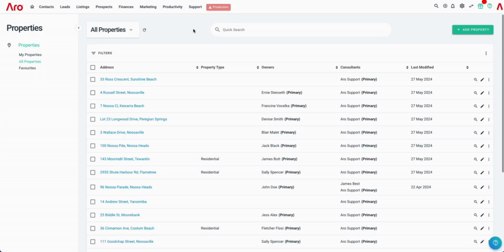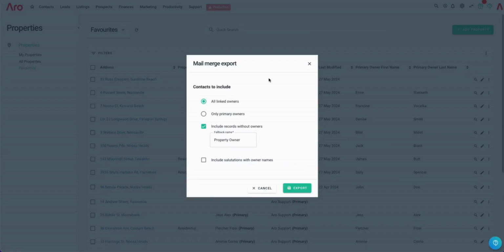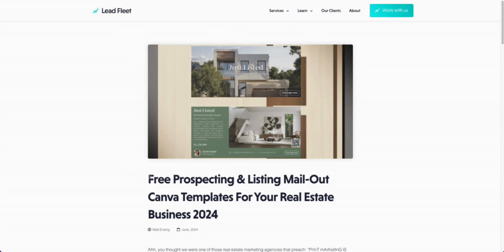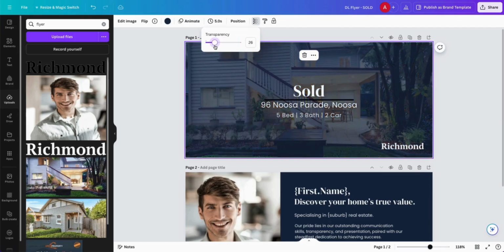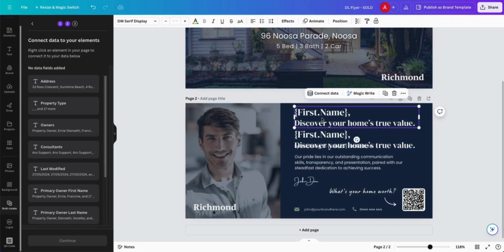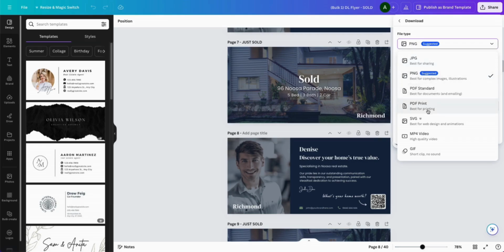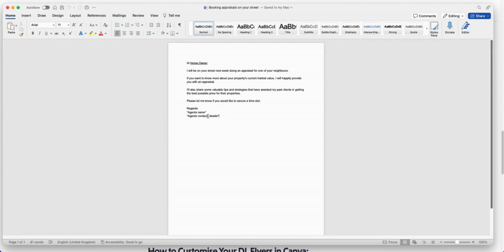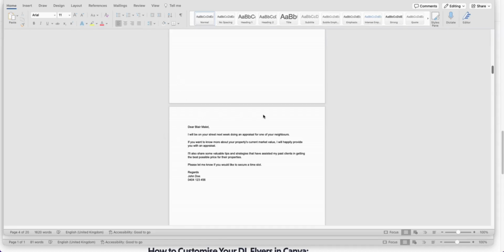Masterclass: Print marketing to your prospects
In this masterclass, we will explore the essentials of print marketing and how it can be an effective tool to engage your prospects.

Masterclass chapters
1:44 Preparing prospect data for a letterbox drop campaign
5.37 Exporting your prospects into a mail merge file
8:55 Editing flyers in canva and free downloads
15:58 Bulk create in canva
22.32 Mail merge letters in word

At Aro, we deliver high-quality software systems that work. We are essentially your “one-stop-shop” when it comes to starting up and progressing your real estate agency; and with our help, we guarantee you’ll see an increase in leads, win more listings, settle more properties, see fewer mistakes and have higher staff retention rates.

One of the things that sets Aro aside from our competitors is that we not only provide software, we also build our clients cutting edge websites to integrate seamlessly with those systems. And it doesn’t stop there. We design, build and manage your website (for FREE), giving you full services and assistance throughout the transition process and into the future. Our CRM software systems are all-inclusive with a low monthly subscription fee, allowing you to get your business up and running fast, with no upfront expenses.